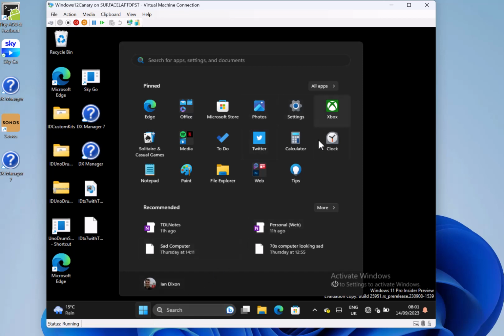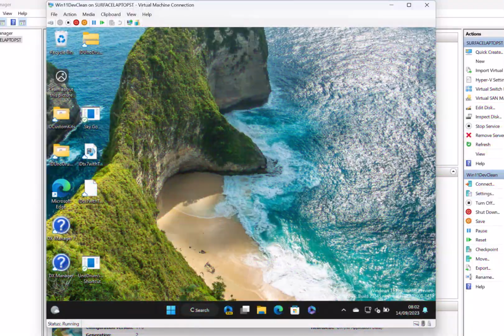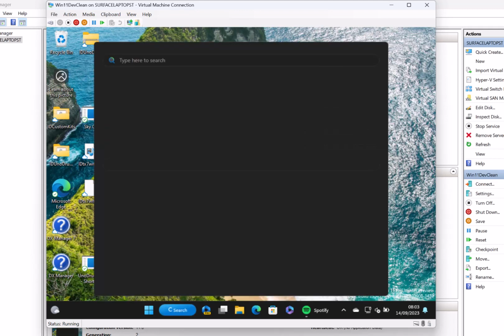Hands on with Windows 11 Insider Preview Build 23545 & 25951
In this video I look at the new builds of Windows 11 for Windows Insiders on the dev and canary channel: Build 25951 and build 23545.
Build 25951 for the canary channel has new security features and build 23545 for the dev channel has UI changes. In the video I look at the new features, the fixes and known issues with the builds, and why gamers should keep away from the latest canary builds.